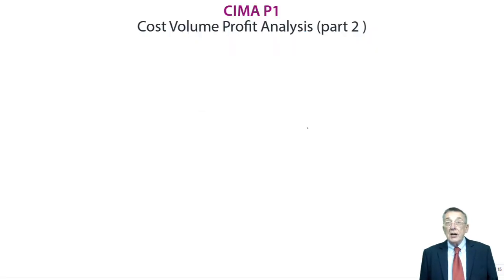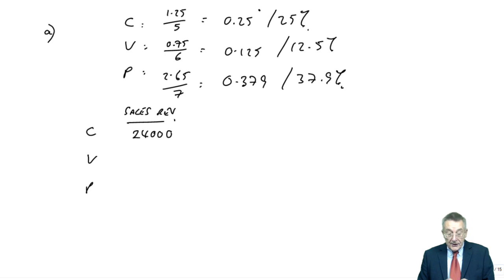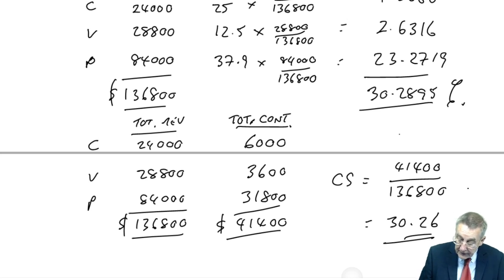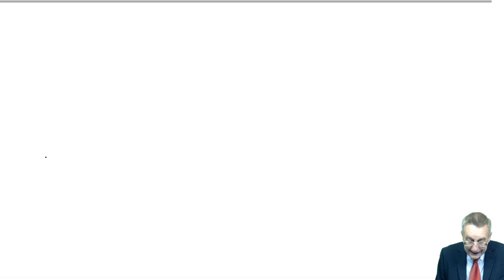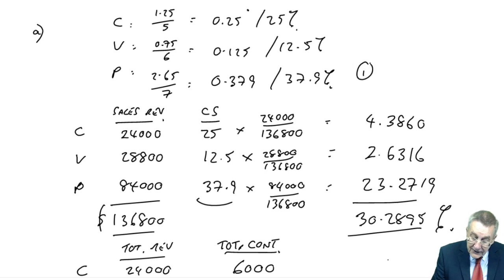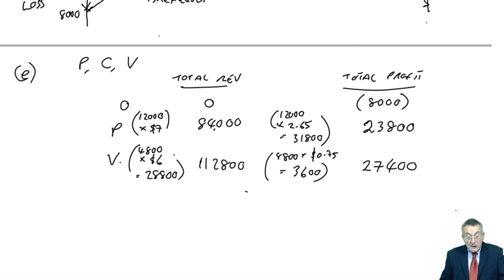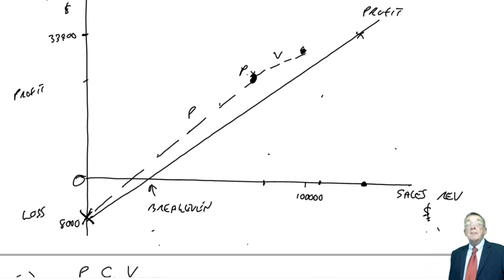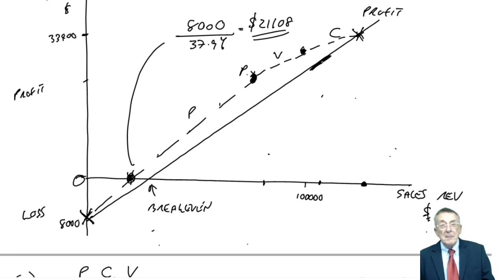Multi-product Cost Volume Profit Analysis - CIMA P1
Multi-product Cost Volume Profit Analysis - CIMA P1 Management Accounting